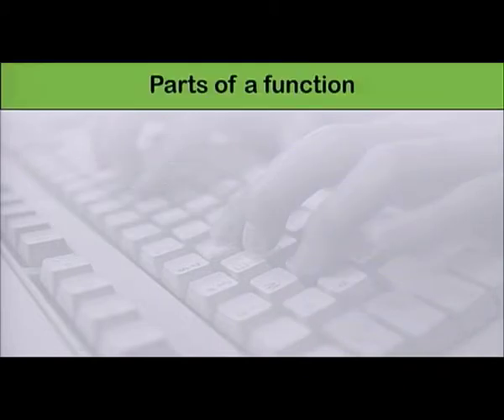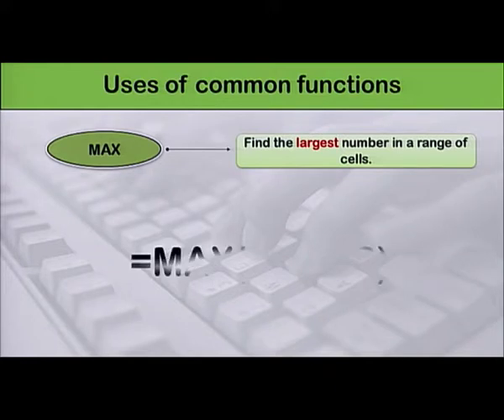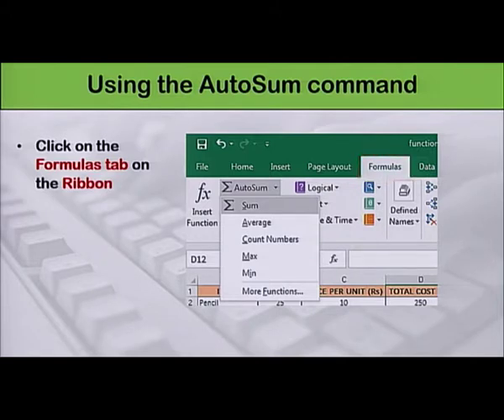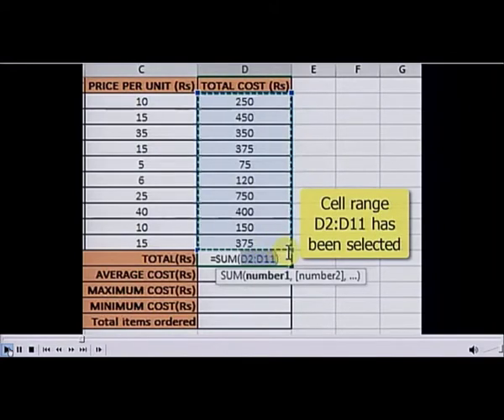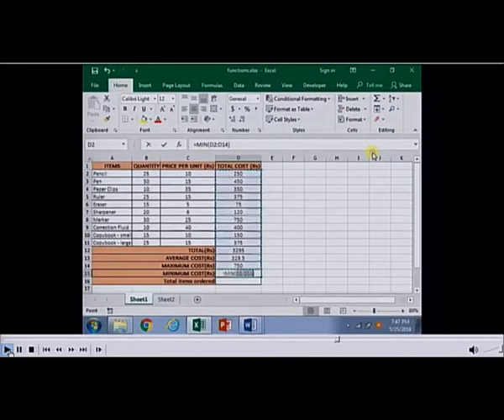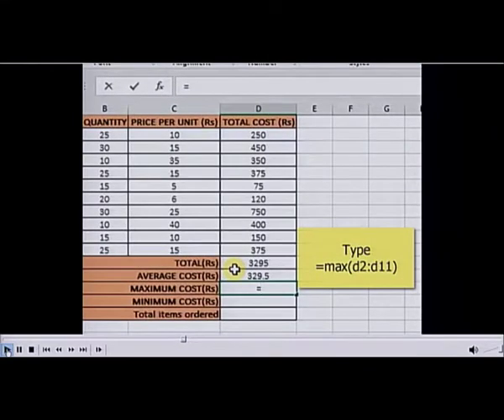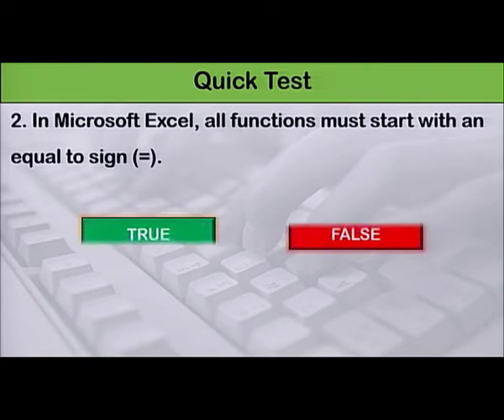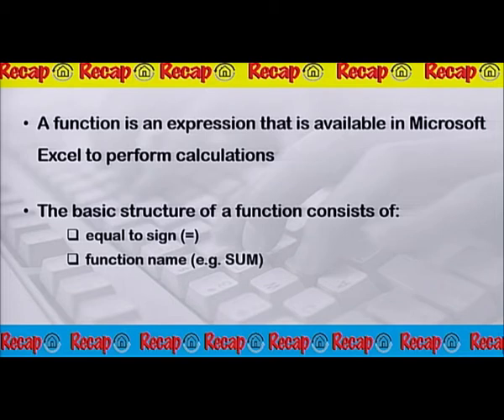ICT U5L3 How to work with functions